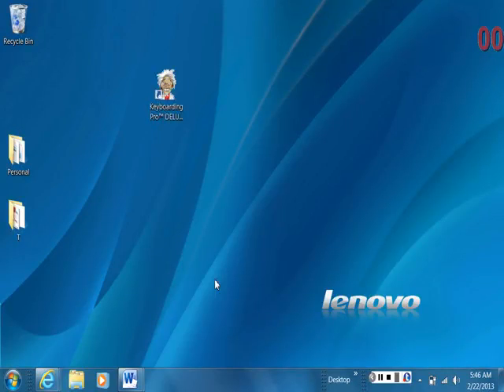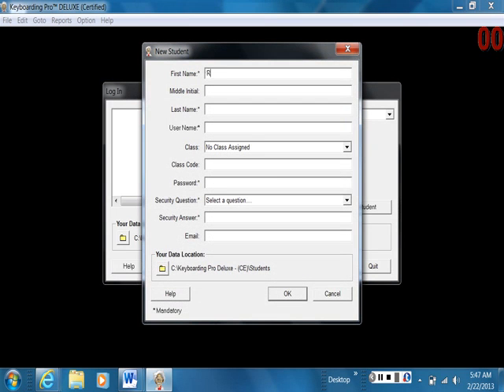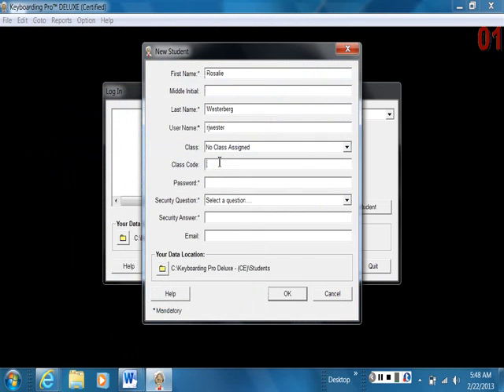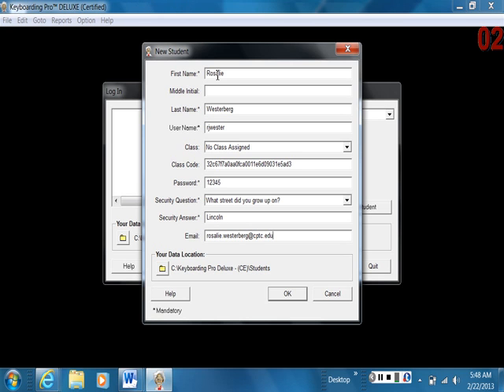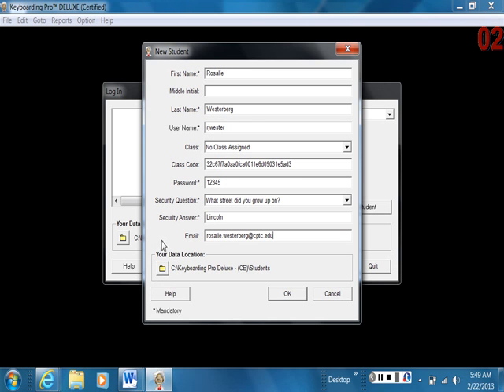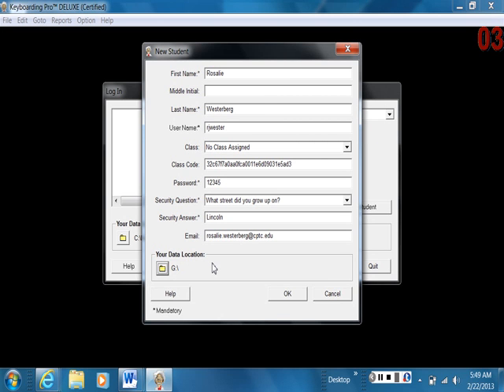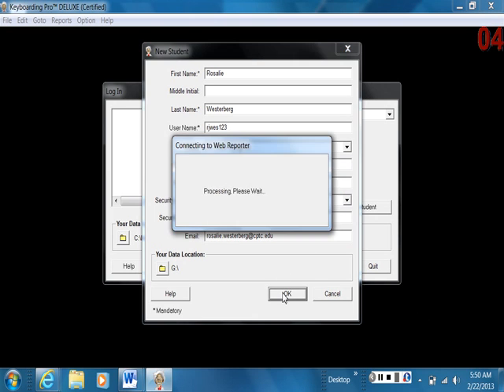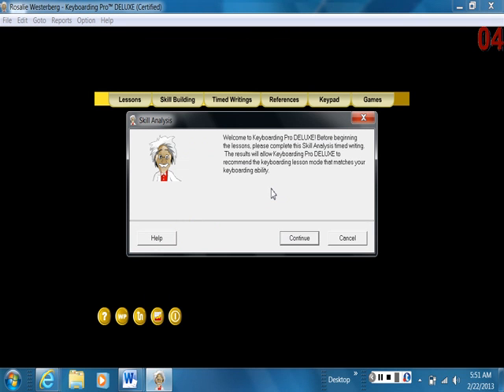2-Create Your Keyboarding Account